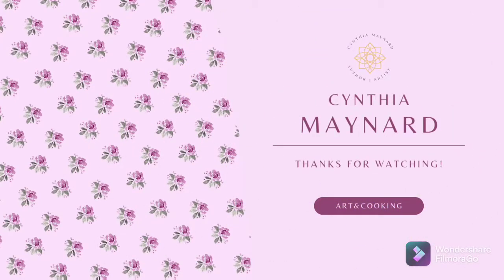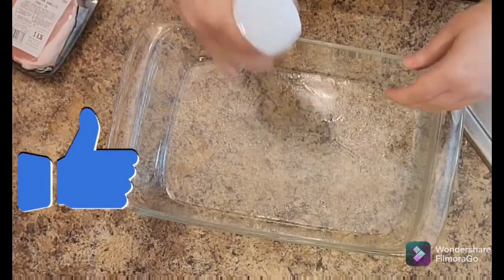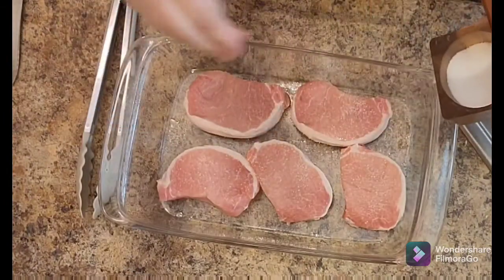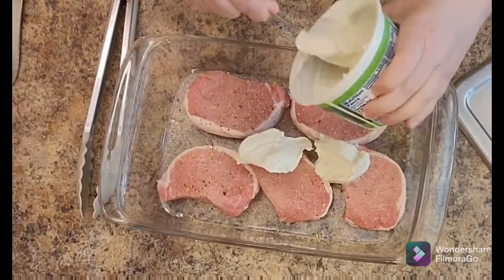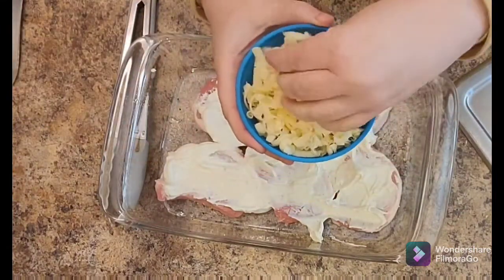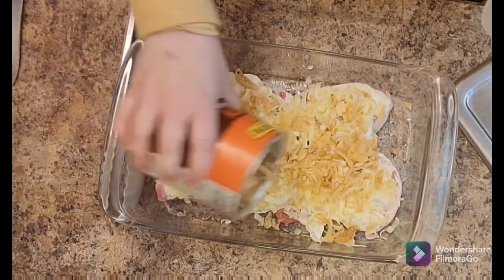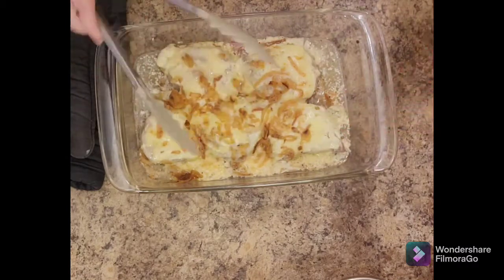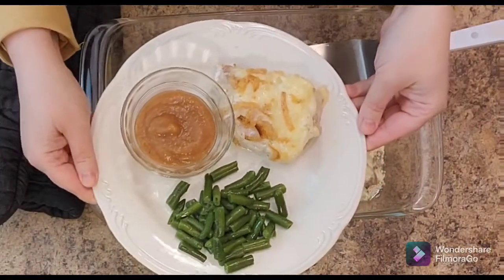🍽 French Onion Pork Chops, Easy Weeknight Dinner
This French Onion Pork Chop Bake is an easy meal in 30-35 minutes! I paired with seasoned green beans and pear apple sauce. RECIPE BELOW!
RECIPE:
Boneless pork chops
about 1/2 cup of French onion dip
Sharp cheddar cheese, grated
about 1/3 cup fried onions
375 pre-heated oven for about 30 minutes